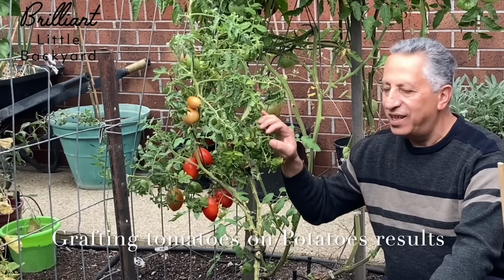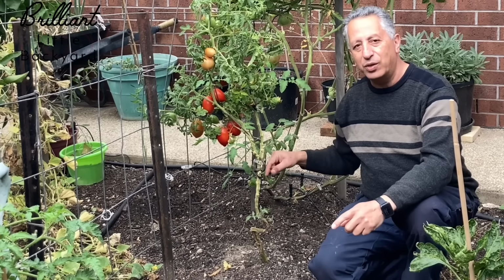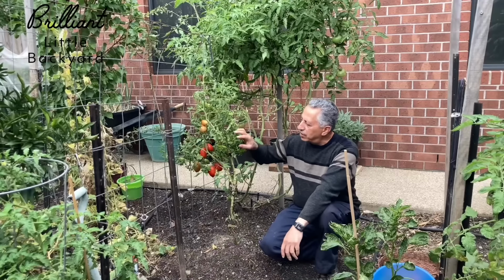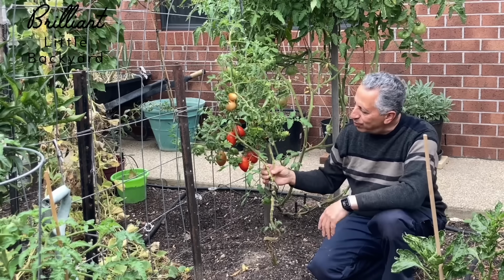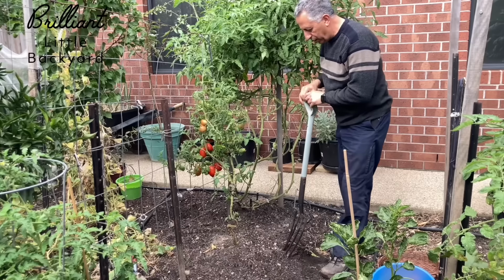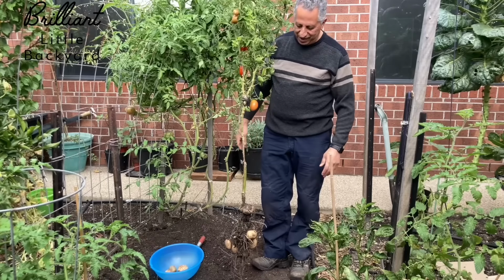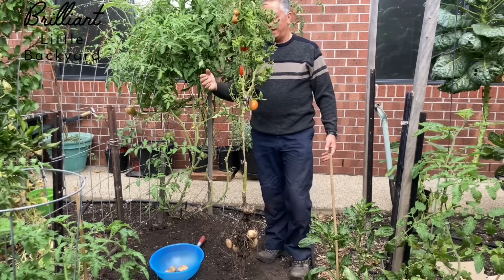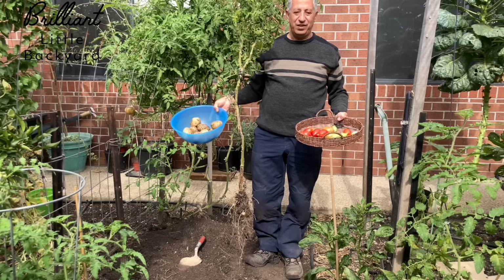See how to grow tomatoes and potatoes on one plant.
This video shows the results of grafting Tomatoes on Potatoes root stock please watch it and let me know what you think